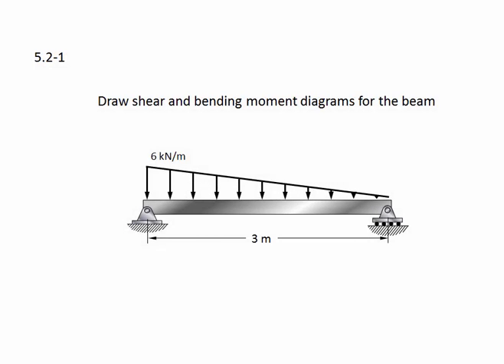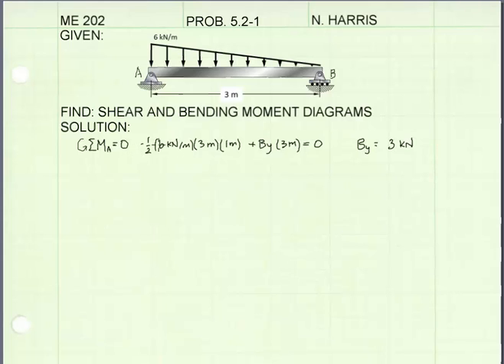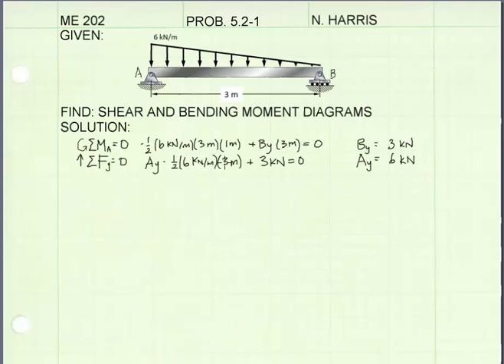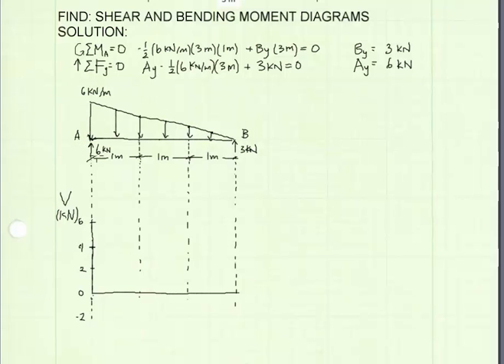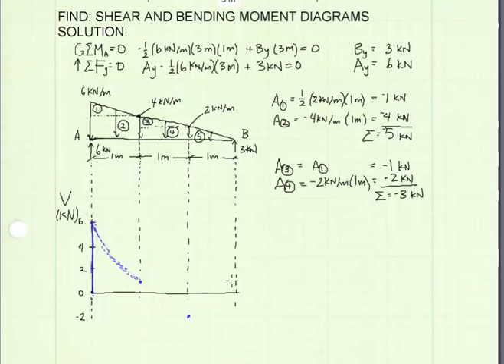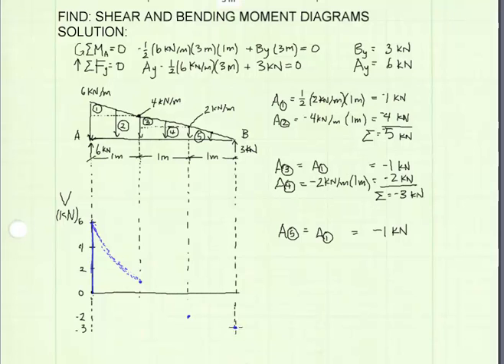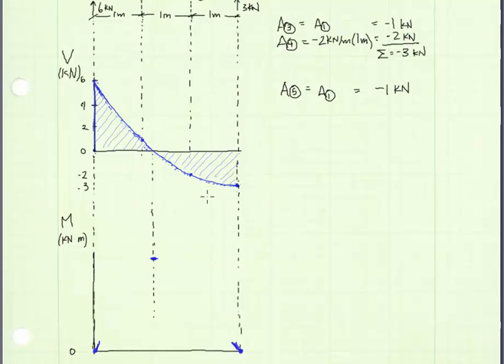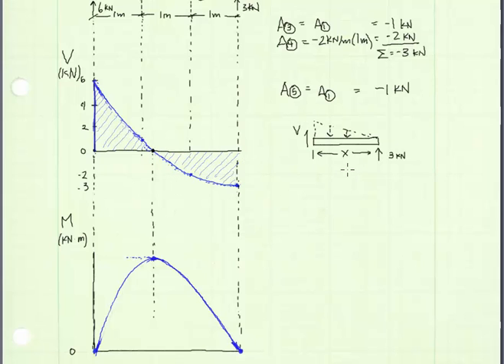05.2-1 Shear and moment diagrams graphical method - EXAMPLE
Example Problem:
Draw shear and bending moment diagrams for the beam